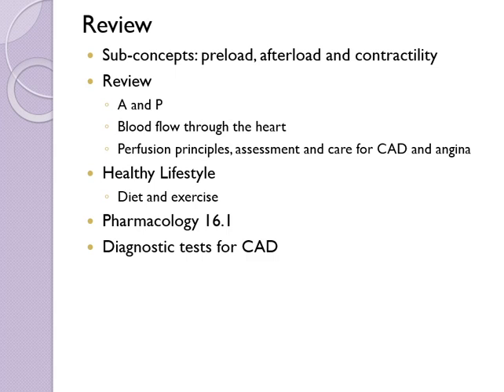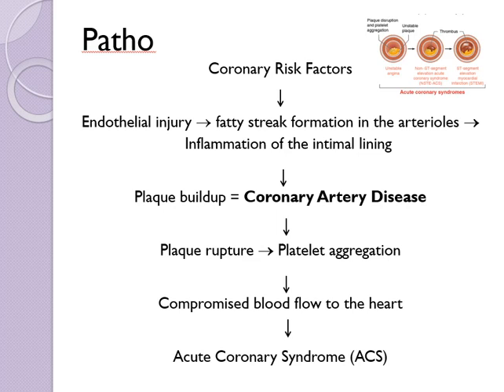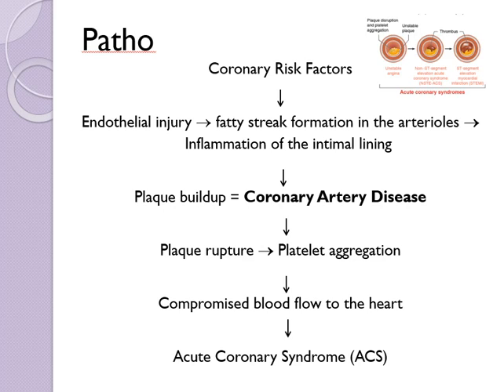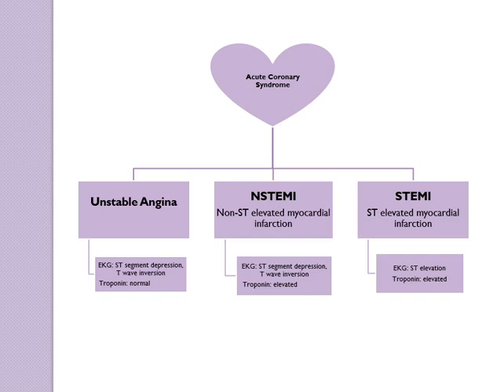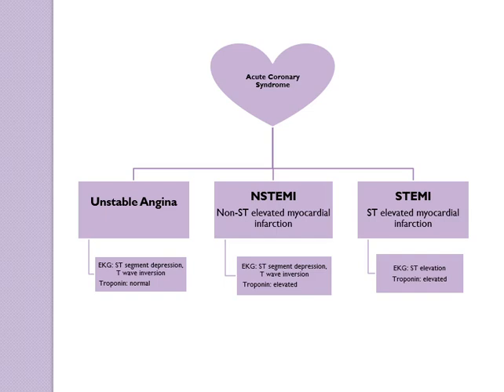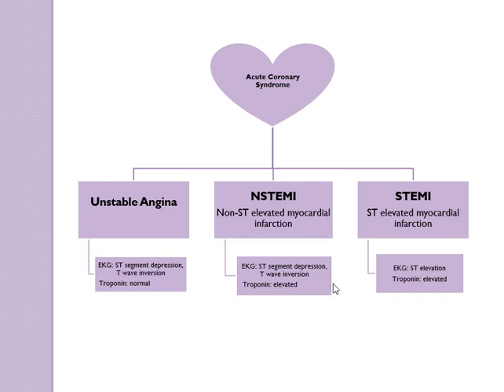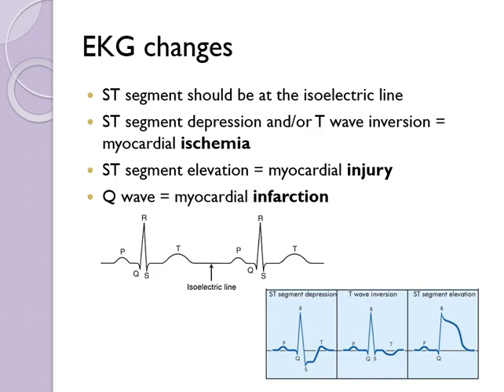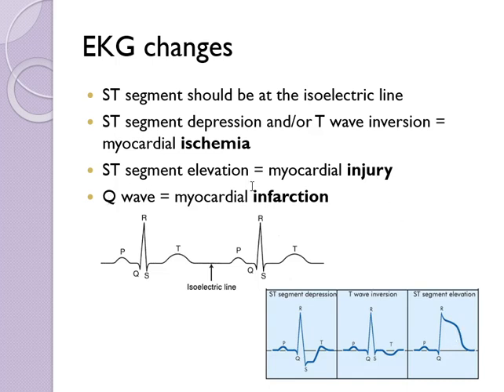MI and ACS part 1